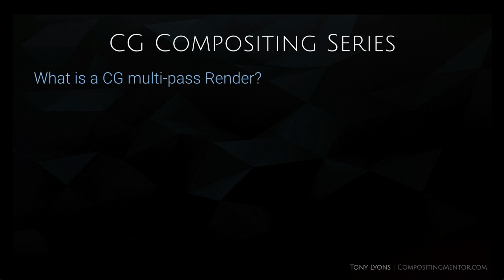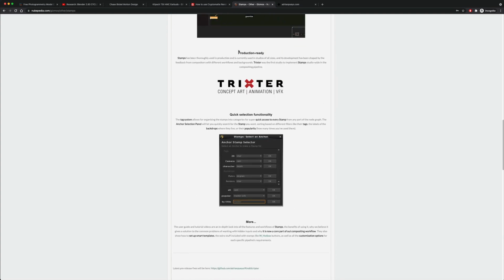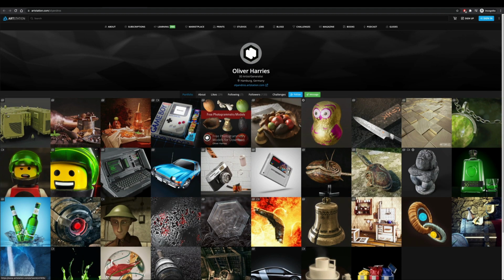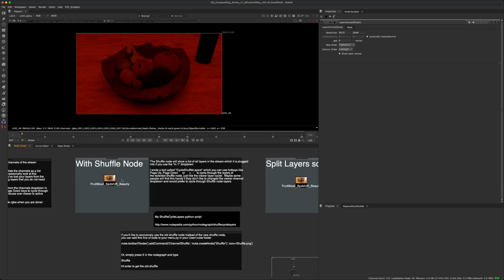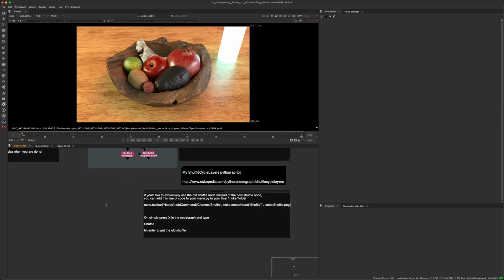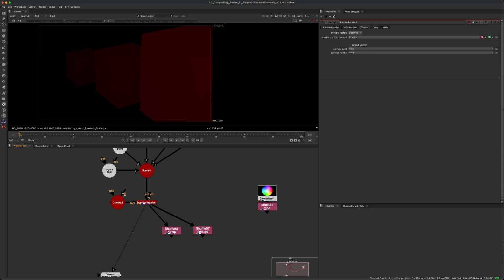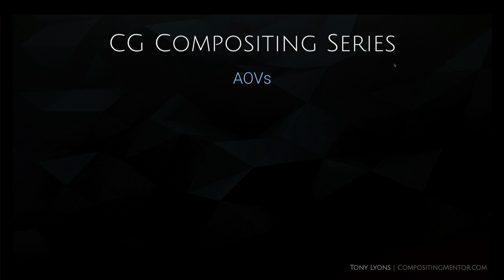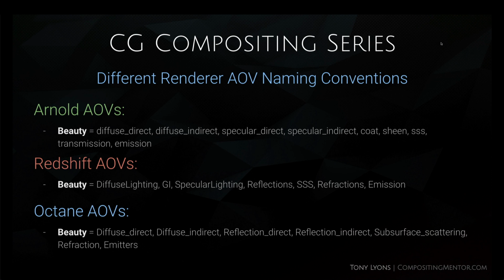CG Compositing Series - 1.1 What And Why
This is the first video in the CG Compositing Series

I will cover What CG compositing hopes to accomplish, and Why we need passes to help us manipulate our CG

00:00 - intro
00:35 - What is a CG multi-pass Render?
00:50 - Why do we need it?
02:25 - Intro to Fruitbowl and practical use of passes
04:07 - Terms and Definitions
04:58 - Nuke Script SourceImages
05:40 - Stamps
07:35 - Different types of Renderers
10:16 - Default Renderers and 3rd Party
11:32 - Most Common Renderers in 2021
12:45 - Renderers Used in this Series
13:32 - Inspiration and Credits
15:40 - Intro to CG assets in script
17:30 - Ways to View Render Passes
28:45 - Layers vs Channels
40:09 - AOVs
42:11 - Difference Between Renderers
43:39 - Basic AOV rebuilds
46:54 - Basic Rebuld Equations per Renderer
47:48 - Outro

Download the FruitBowl Renders for the Series

My Friend and fellow artist, Chase Bickel, has kindly provided us with some high quality renders of a FruitBowl to download for free and play around with.

Download the FruitBowl renders now, or I will always post the links at the top of each video and blog post for you to download later:

You can place the FruitBowl renders files into the /SourceImages/ folder of the project files folder accompanying each video and nuke will reconnect the read nodes.

Head to the blog post for more details.

Please remember, Basics  -- Advanced -- Template, the series will dive into some very deep topics, so it's good to cover these fundamentals